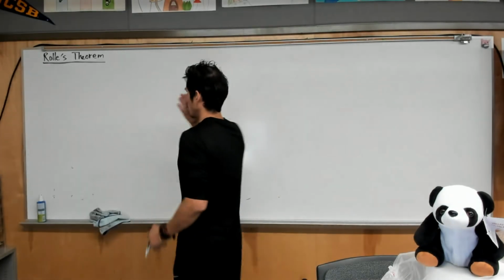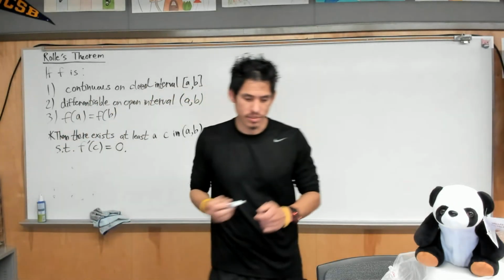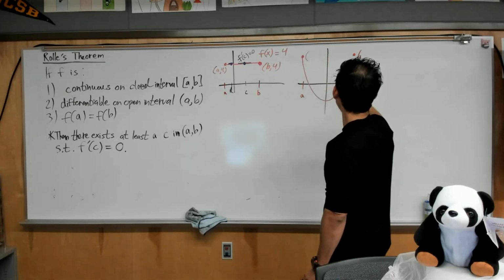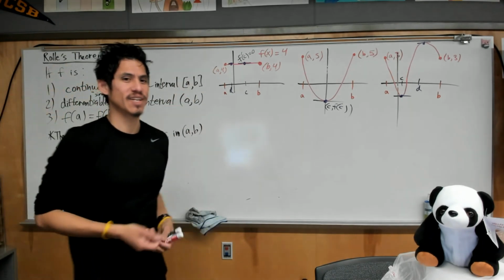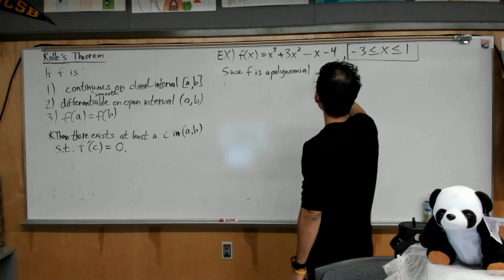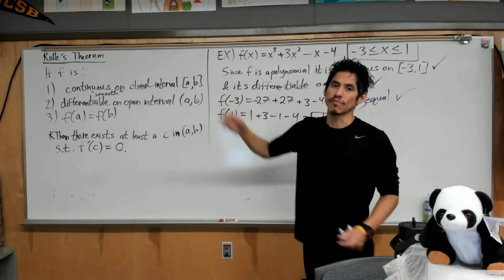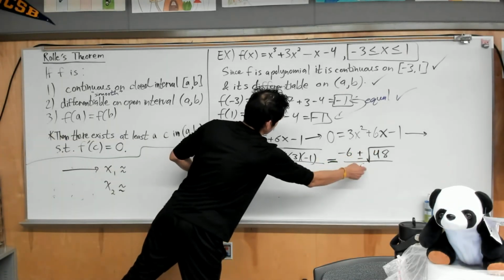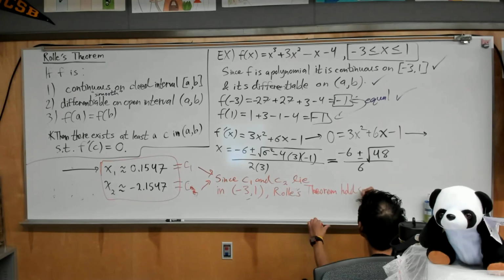Rolle's Theorem AP Calculus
In this video I go over Rolles Theorem